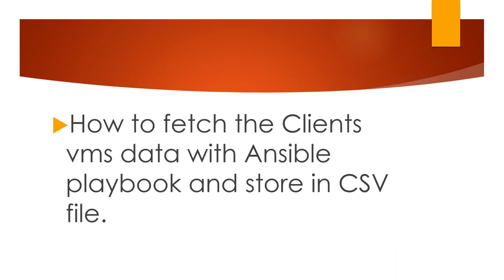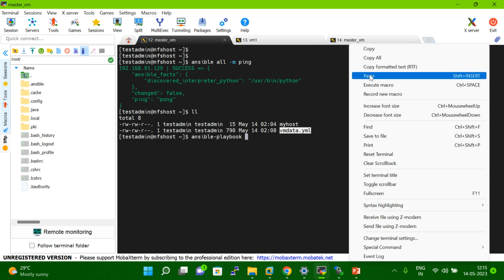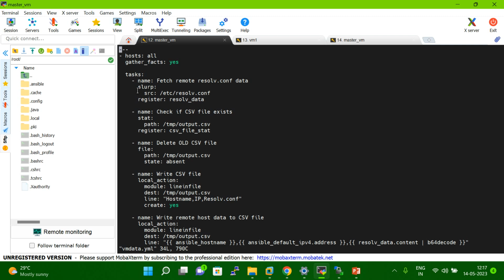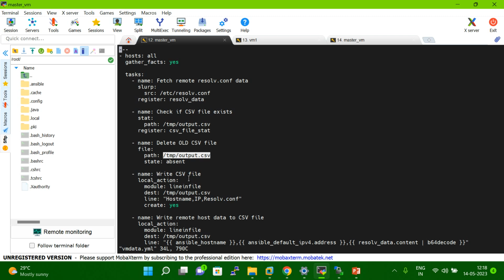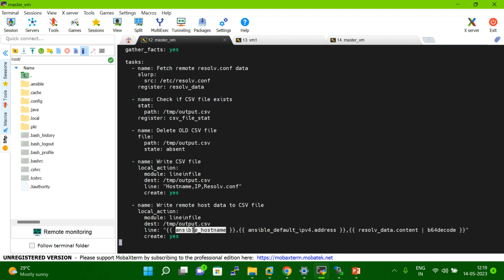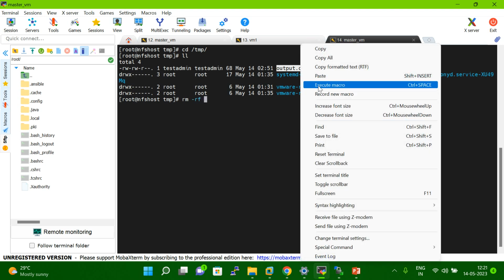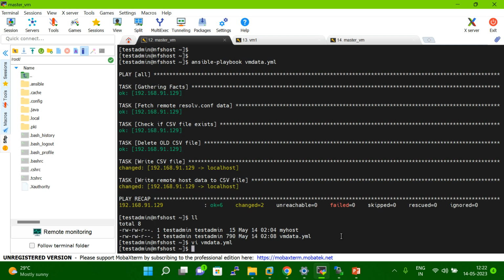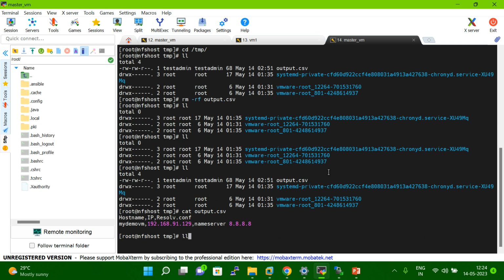How do store the remote vm output in a CSV file with ansible-playbook | Ansible write output to CSV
This Video for How do store the remote vm output in a CSV file with ansible-playbook.

To store client VM output in a CSV file using the Ansible playbook, you can follow these steps:

Create an Ansible playbook: Start by creating an Ansible playbook file, typically with a .yml extension, where you define the tasks and configuration for your playbook.

Define the hosts: Specify the target hosts or groups of hosts in the playbook where the output needs to be collected. This can be done using the host parameter at the beginning of your playbook.

Define tasks: Add a task or multiple tasks within your playbook that execute commands or scripts on the client VMs and capture the output.

Use the shell module: Inside the task(s) where you want to run a command and capture the output, use the shell module. This module allows you to execute commands in the remote shell environment of the client VM.

Capture the output: To store the output in a variable, use the register keyword followed by the name of the variable. For example, register: output_variable will store the output of the command in the output_variable variable.

Format the output: If necessary, you can manipulate the output variable using Ansible filters to format it as CSV. Filters like to_csv or csvfile can be used to convert the data structure into a CSV format.

Store in a file: Finally, use the copy or template module to write the output to a CSV file on the control node (the machine where Ansible is running). Specify the file path and include the output variable in the file content to be written.

Execute the playbook: Run the Ansible playbook using the ansible-playbook command with the path to your playbook file.